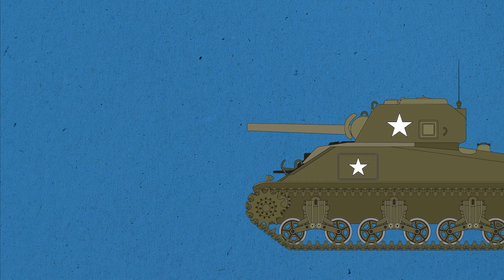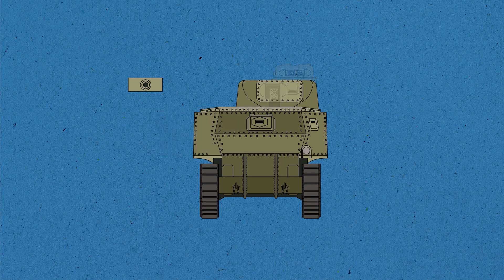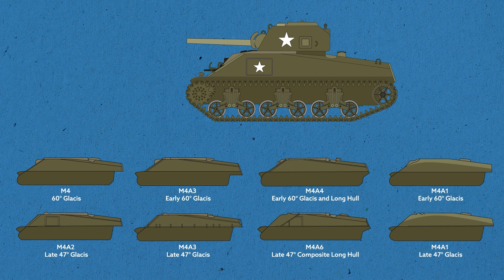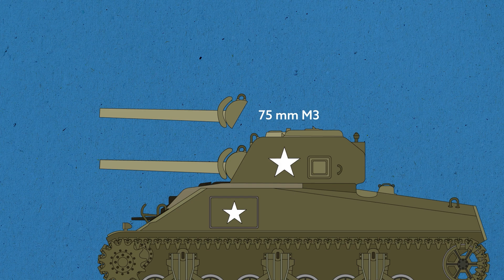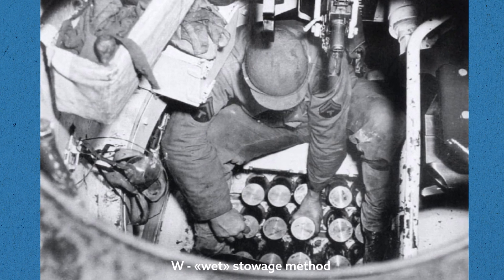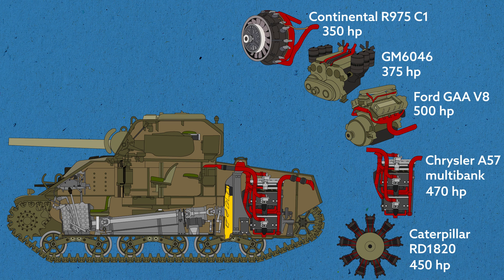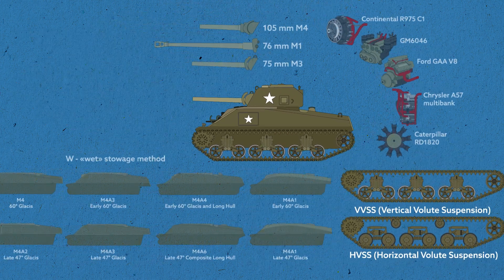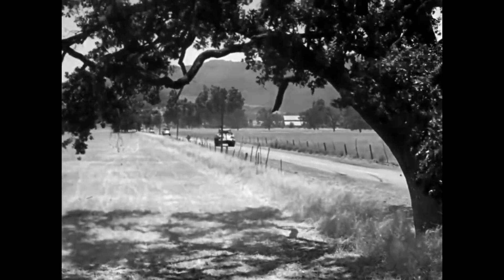M4 Sherman - The iconic American WWII tank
The Sherman tank was the most commonly used American tank in World War II. More than 50,000 Shermans were produced between 1942 and 1945. They were used in all combat theaters—not only by the United States, but also by Great Britain, the Free French, China, and even the Soviet Union. Initially developed to replace the M3 "Grant/Lee" medium tank, the first Shermans were manufactured in 1942 and some early productions examples saw combat in North Africa in 1943. The model proved itself somewhat effective against German Mk II and Mk IV Panzers, but it was thoroughly outclassed by the Tiger, Panther, and King Tiger tanks. The Sherman tank’s primary role was infantry support, spearheading attacks as well as bolstering defensive positions. Though frequently outgunned by their German counterparts, Shermans proved easier to maintain—often fixed on the battlefield.

00:00 Intro
00:42 Production history
01:34 Technical description
02:47 Armor
03:43 Armament
04:20 Crew
04:30 Ammo racks
05:06 Engines
06:49 Mobility
07:36 Production variants
08:20 Сonclusion